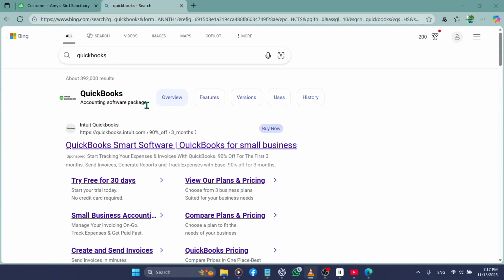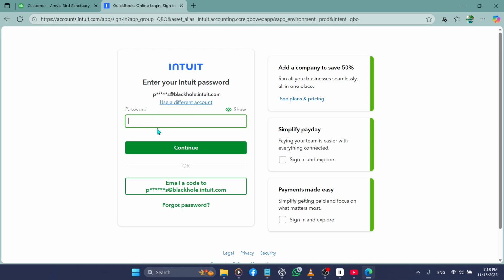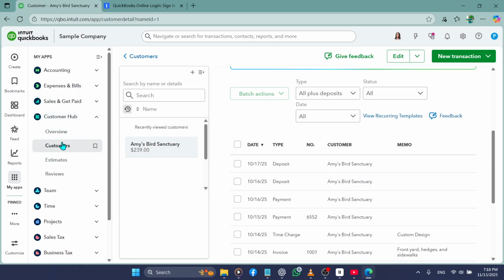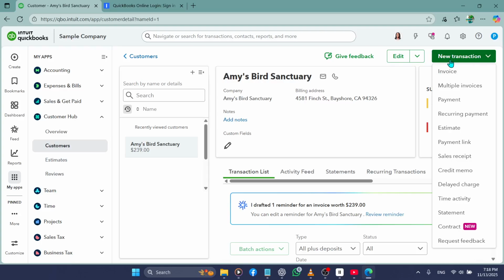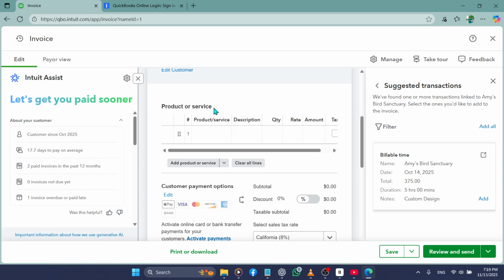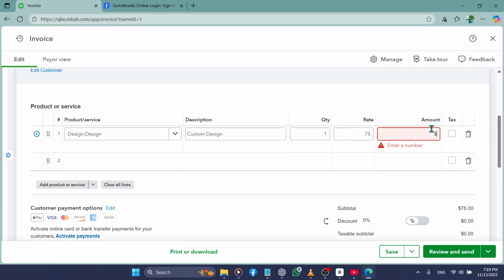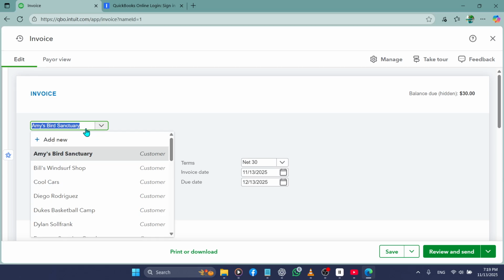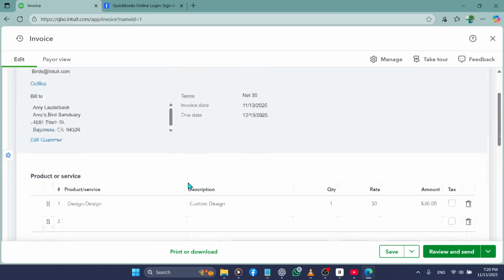How to Add Transactions Step by Step in Quickbooks Online - 2025 (Very Easy)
How to Add Transactions Step by Step in Quickbooks Online
In this video, you will learn how to add transactions step by step in QuickBooks Online. We’ll cover adding income, expenses, and bank transactions easily, helping you manage your finances efficiently. Whether you’re a beginner or new to QuickBooks, this guide makes recording transactions simple and accurate.